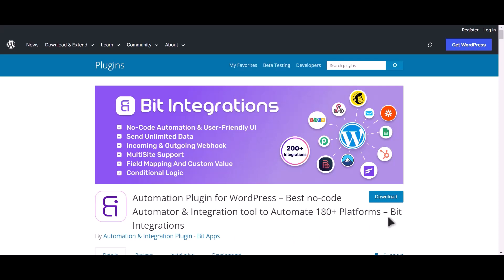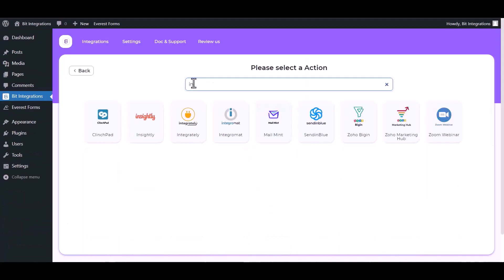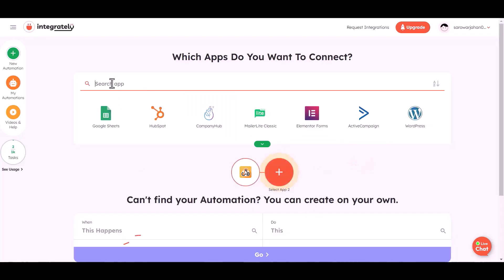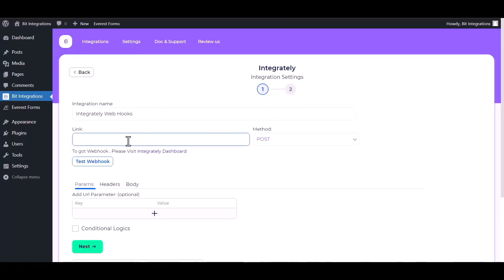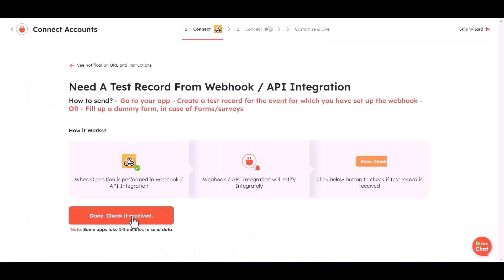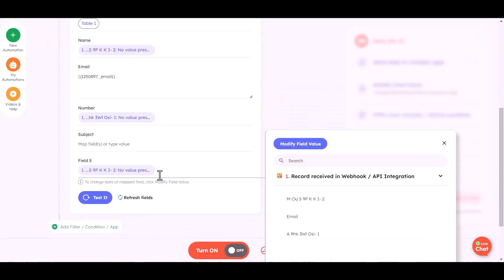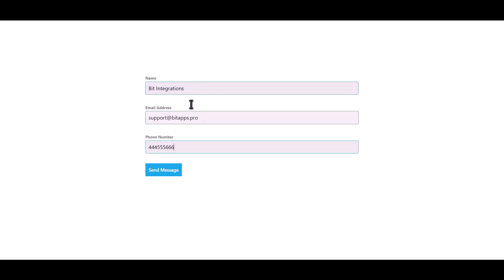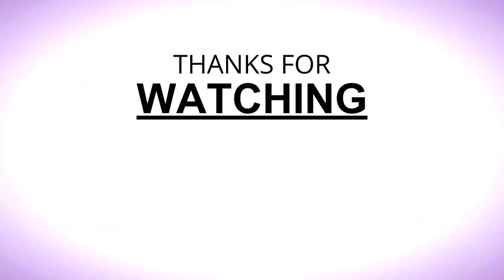Integrating PAFE with Integrately | Step-by-Step Tutorial | Bit Integrations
Unlock the full potential of automation with our latest tutorial! Dive into the world of seamless integration as we demonstrate how to connect Piotnet Addons for Elementor Form with Integrately, a powerful automation platform, using the Bit Integrations WordPress plugin.

Discover the possibilities of combining Piotnet Addons for Elementor Form and Integrately to streamline your workflows, automate tasks, and enhance your efficiency.

Highlights of the Tutorial:
✅ Step-by-step guide to integrating Piotnet Addons for Elementor Form with Integrately using the Bit Integrations WordPress plugin.
✅ Learn how to create complex automation scenarios by linking Piotnet Addons for Elementor Form and Integrately.
✅ Explore the effortless exchange of data between platforms, making intricate automation a breeze.

Elevate your automation strategy:
🔗 Explore the Bit Integrations Free version on the official WordPress plugin repository

Ready to take your automation to the next level?

Whether you're a business professional, marketer, or enthusiast, this integration opens doors to innovative automation workflows. Don't miss our tutorial on integrating Piotnet Addons for Elementor Form with Integrately using Bit Integrations.

📹 Ready to harness the power of automation? Learn how to integrate Piotnet Addons for Elementor Form with Integrately using Bit Integrations, and take your automation efforts to the next level. 🚀